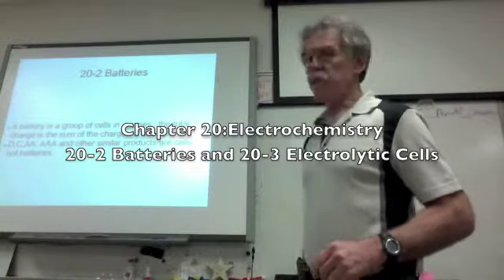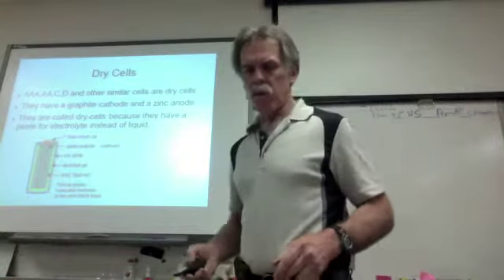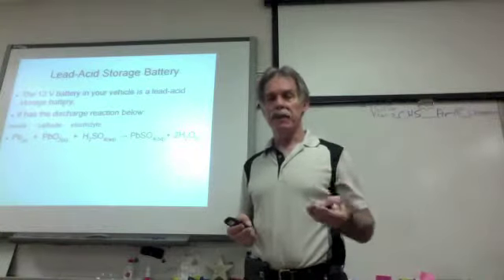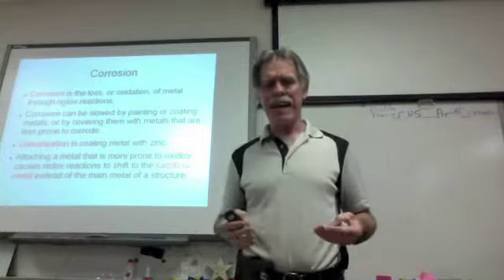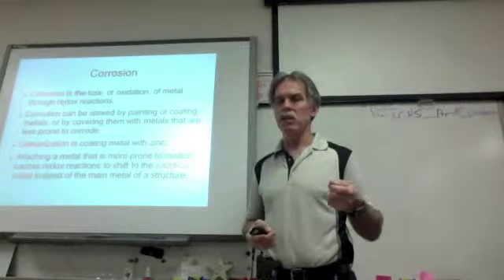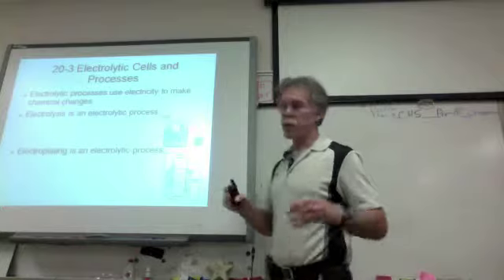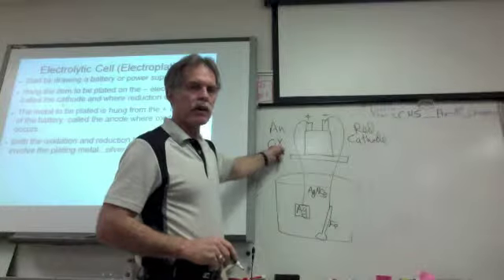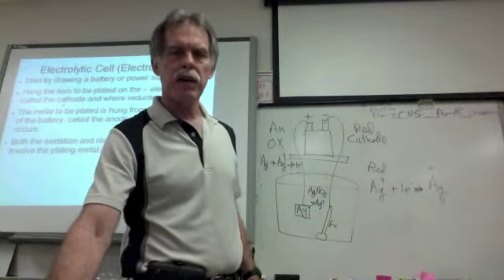chem ch20 videonotesB